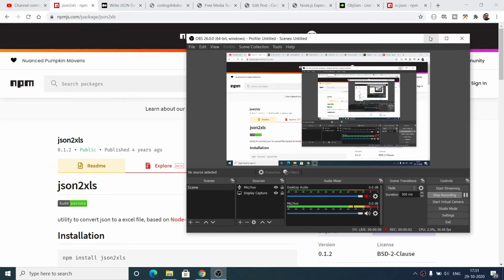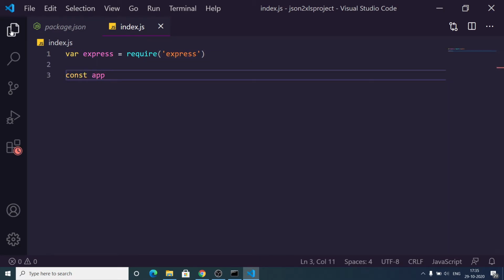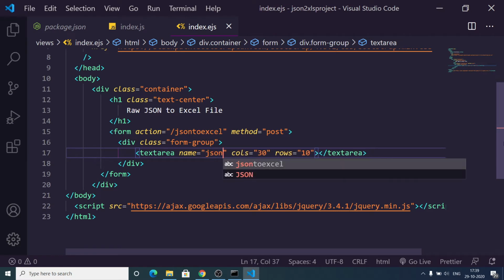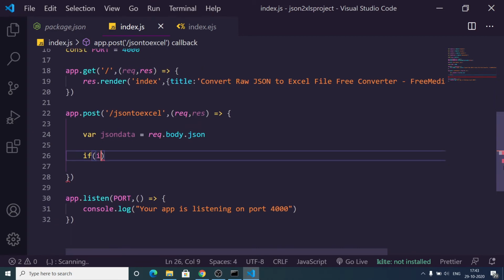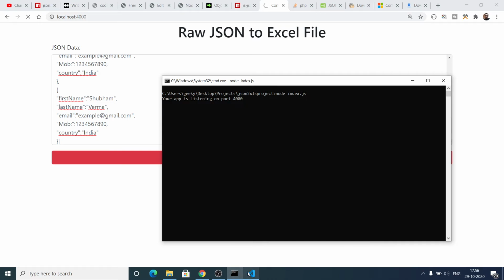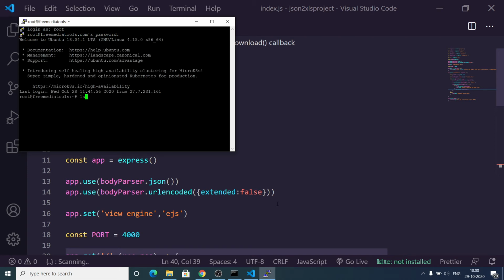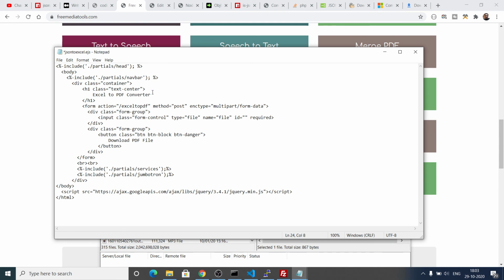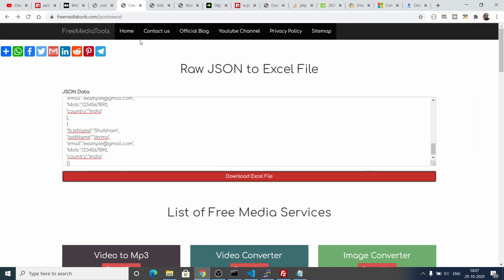Node.js Express Raw JSON to Excel File Converter Full Web App Using json2xls Library Live Deployment